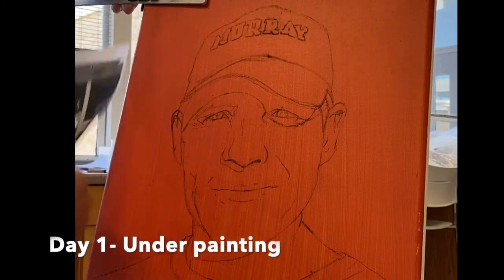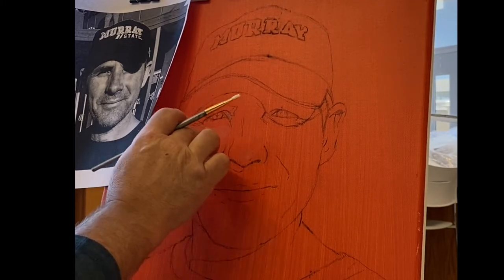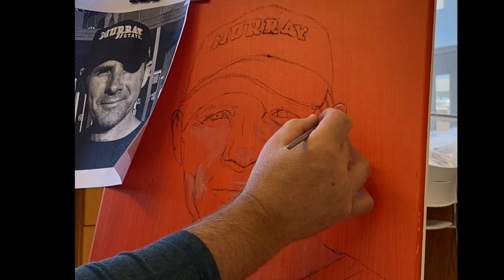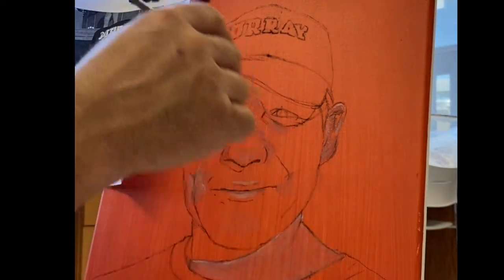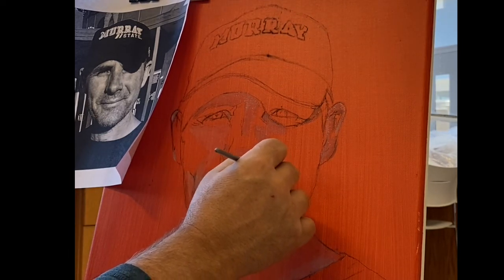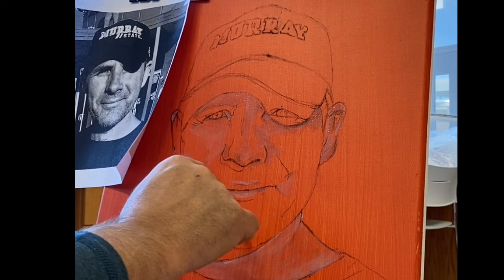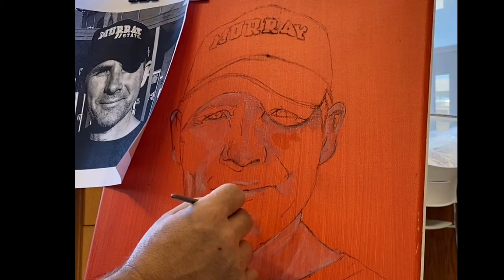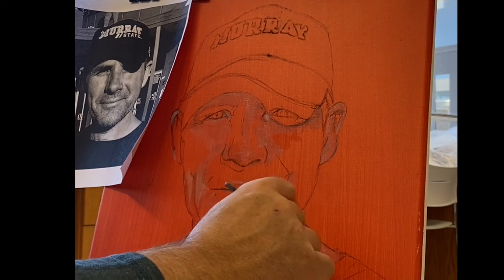Oil Self Portrait Painting Part I